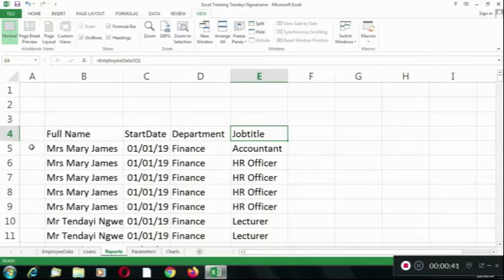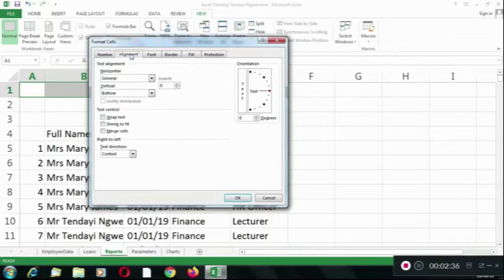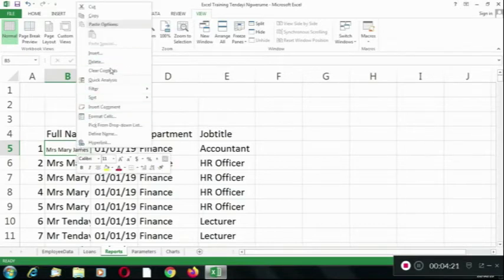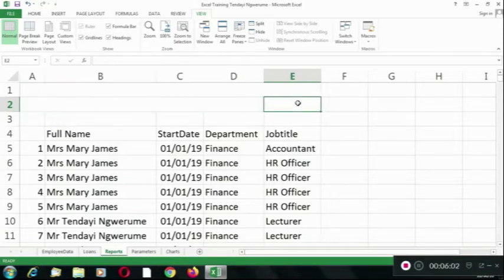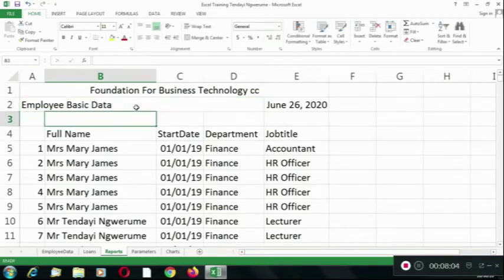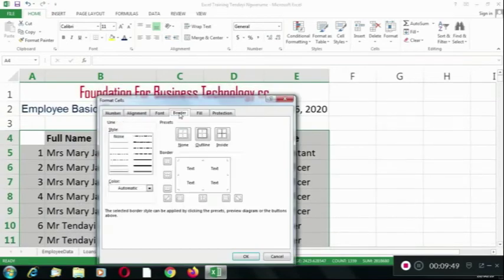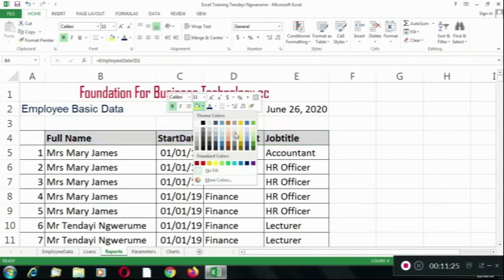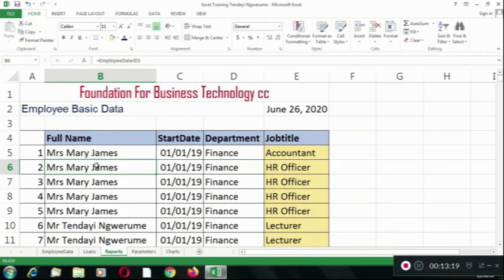Tendayi Ngwerume - Advanced Excel 11c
Advanced MS Excel - Module 11c